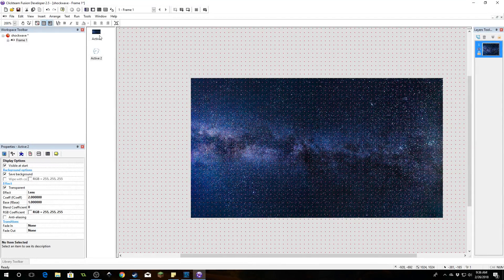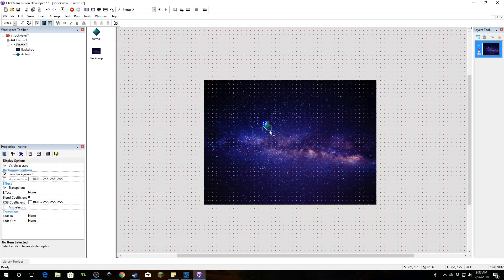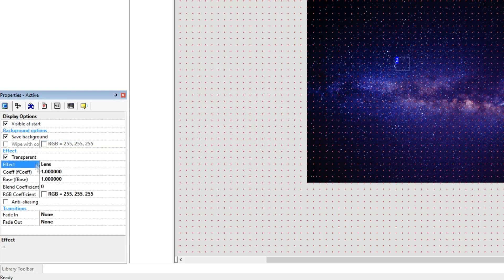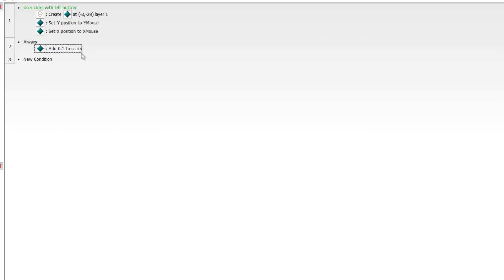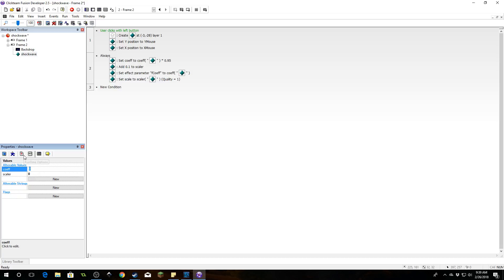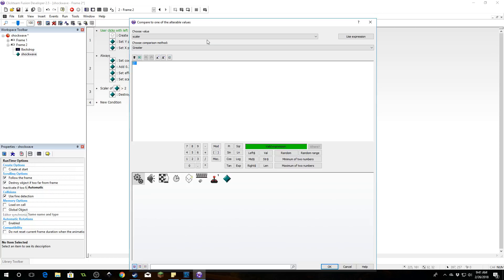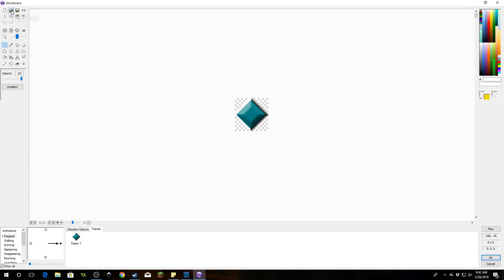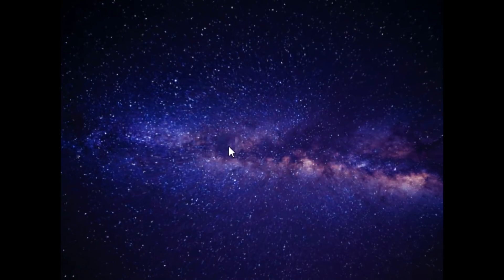Shockwave Effect for Clickteam Fusion 2.5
Learn how to make shockwave effects for your game. It's a nice little distortion effect using the lens shader. Pretty simple, but it really adds some flavor to your explosions.

-=Links=-